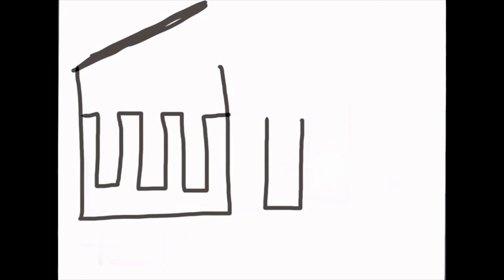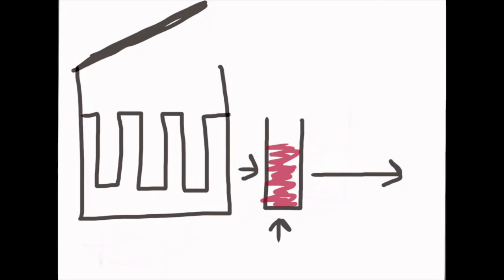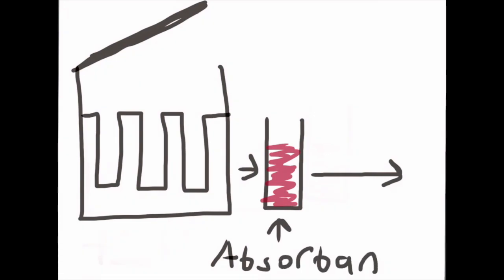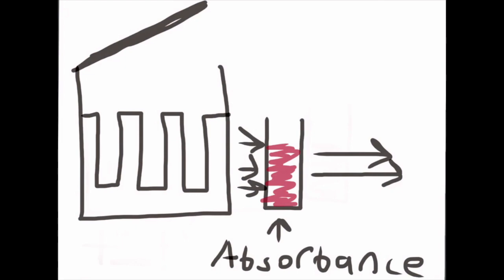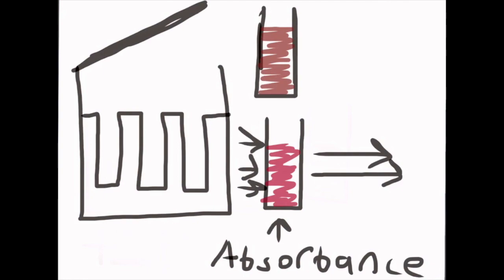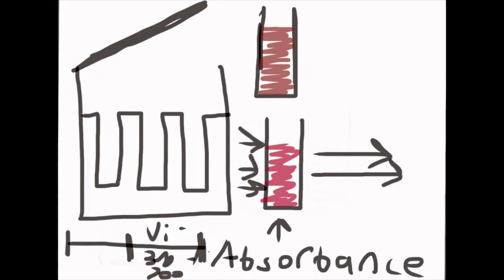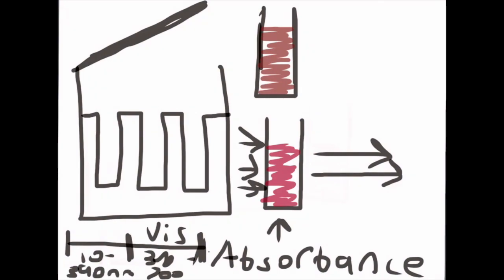Spectrophotometer Overview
This video is part of the free PocketLab mobile educational app that teaches introductory laboratory techniques.